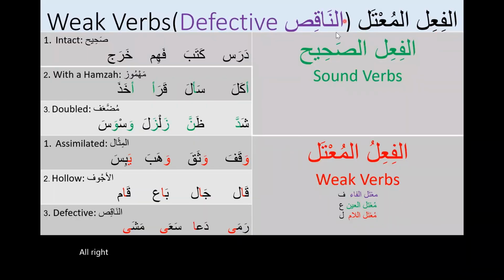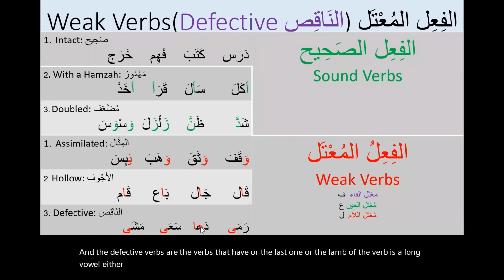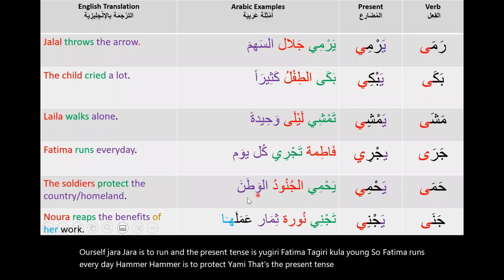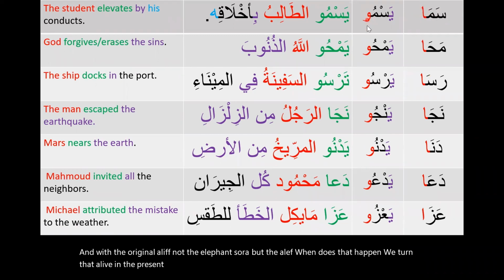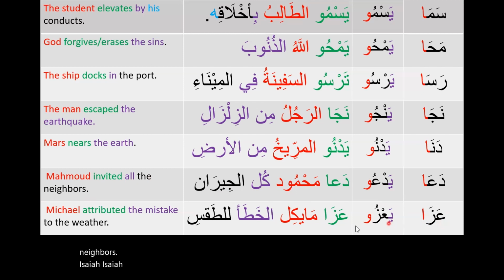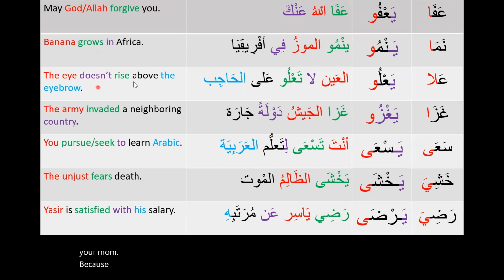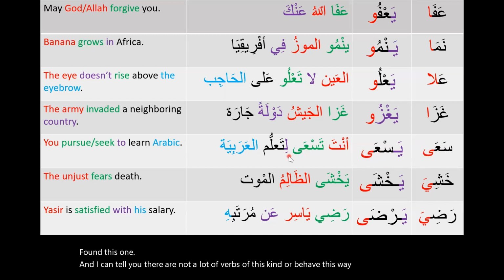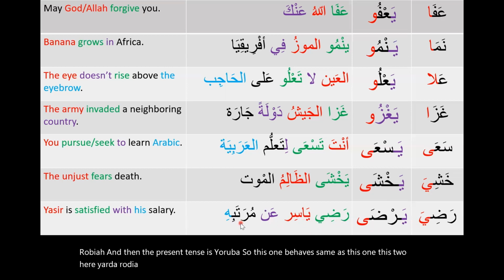Arabic Weak Verbs: Defective الأفْعَال المُعْتَلَة فِي العَرَبِيَة: النَاقِص Lesson 70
Learn Arabic with Dr. Elnoor adds the last category to the weak verbs' list. Defective verbs are weak verbs that the third letter is a long vowel (و ا ي).